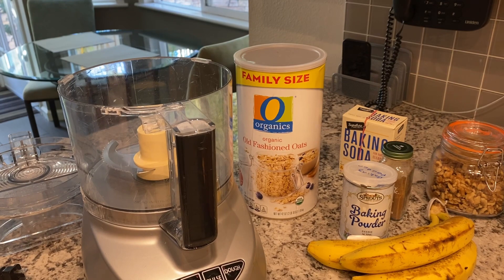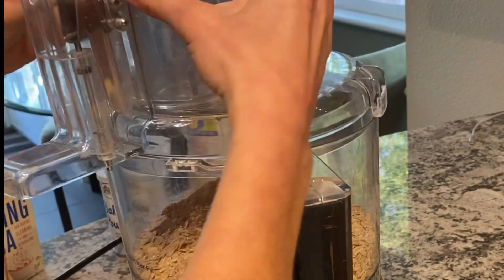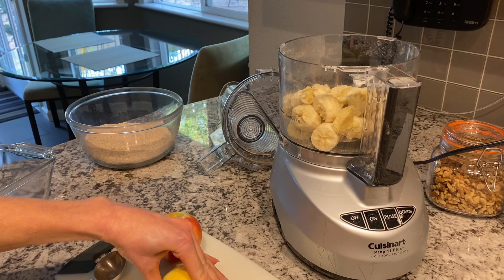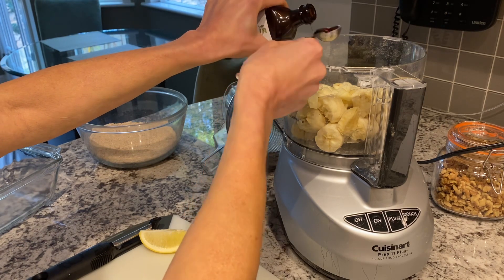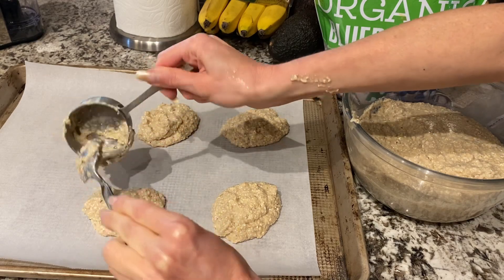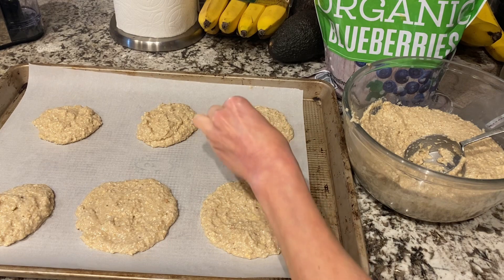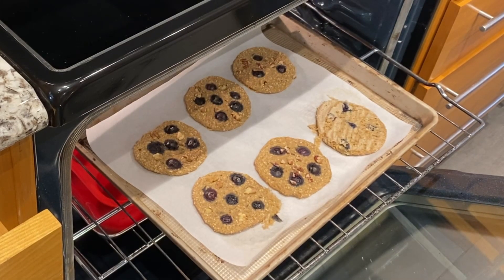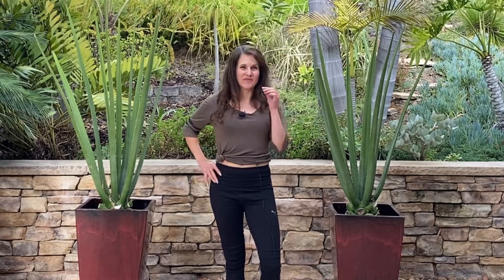Vegan Blueberry Pancakes Gluten-Free Plant-Based Sugar-Free Oil-Free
These vegan blueberry pancakes are gluten-free, plant-based, oil-free, low in fat and contain zero sugar.

Dry ingredients:
• 2 cups old fashioned oats
• 1 T ground cinnamon
• 1 T baking powder *
• 1 tsp baking soda *
• ¼ cup chopped walnuts (optional)

Wet ingredients:
• 3 medium bananas, peeled
• 1 small apple, peeled, cored and chopped
• ½ cup frozen pineapple chunks, diced
• 2 T lemon juice
• 2 tsp vanilla extract
• ½ cup frozen blueberries (don’t add to food processor)

Directions: Preheat oven to 350 degrees. While oven is warming up, add dry ingredients, except for the walnuts, into a medium-sized food processor and mix until it resembles flour. Pour the oat flour mixture into a large glass bowl and set aside. Add wet ingredients, except for the blueberries, to the food processor and blend until it’s smooth. Add dry ingredients to wet ingredients and mix again until it resembles batter, about one minute.

Remove blade and set inside your sink to clean later. Add ½ cup of fresh or frozen blueberries to the batter and mix by hand. If using walnuts, pour batter into a large glass bowl, and gently stir in the walnuts with a large spoon.

With ¼ of a measuring cup, pour batter onto two large parchment-lined paper baking sheets. Bake for 20 minutes on one side, flip and bake 10 minutes on the other side. Serve with a drizzle of maple syrup, if desired.

Cool on counter for 10 minutes before eating.

*You can omit or reduce the baking soda and baking powder to lower the sodium, but it won’t taste as good.